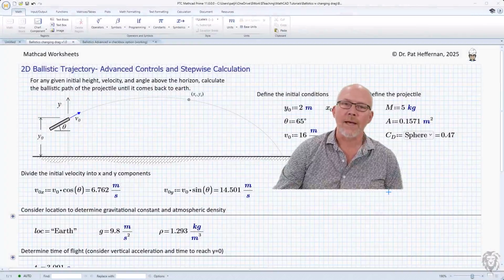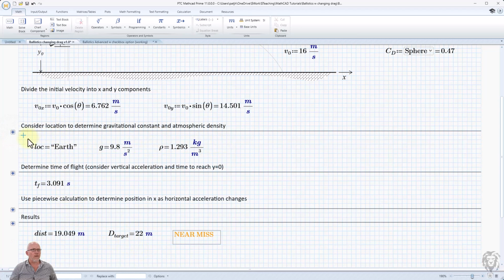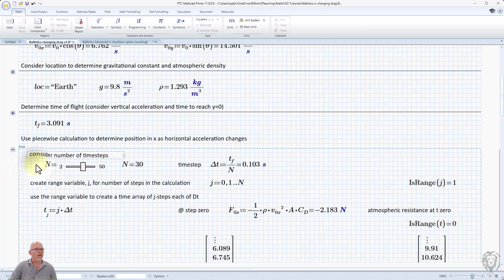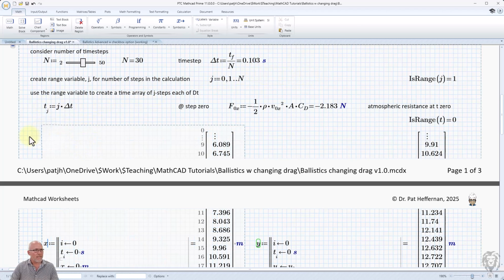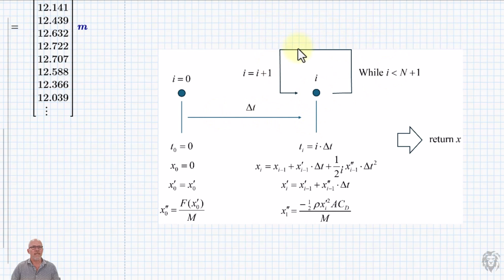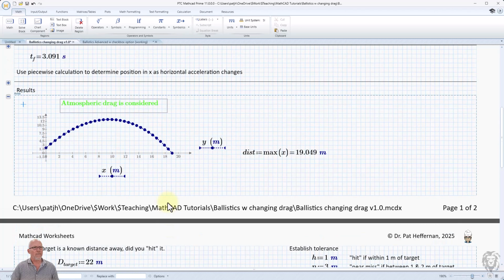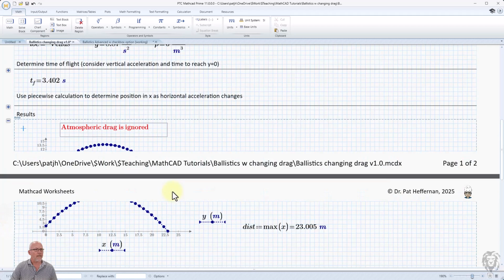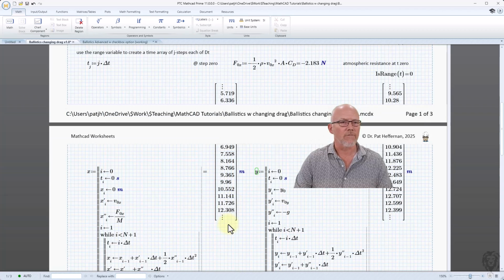PTC Mathcad - Ballistics w Timestep Calcs (While)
In this video we demonstrate a revamped and enhanced 2D Ballistic worksheet which uses a While Loop to carry out a timestep calculation to allow for horizontally applied changing drag forces during flight.  All of the advanced controls previously demonstrated remain in use.  A quick demonstration of the new in v11 IsRange() function is shown.